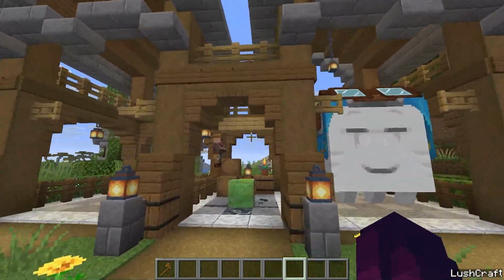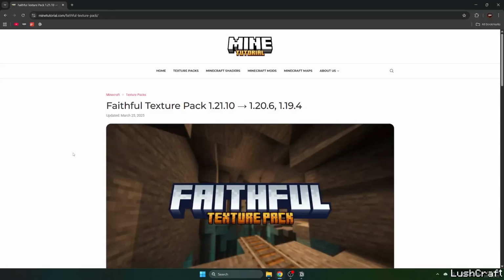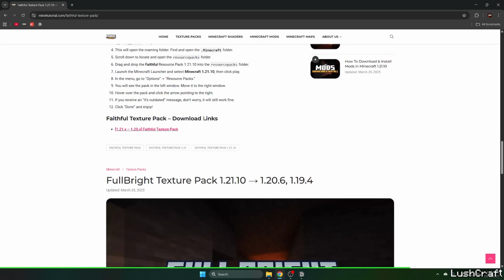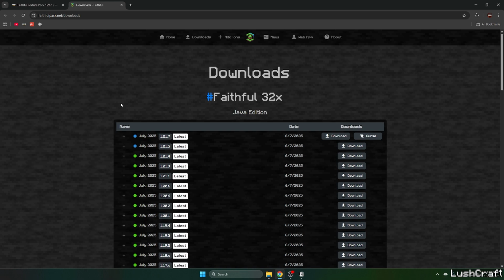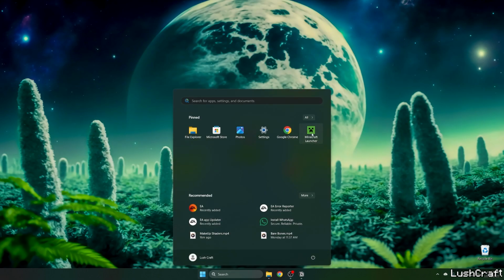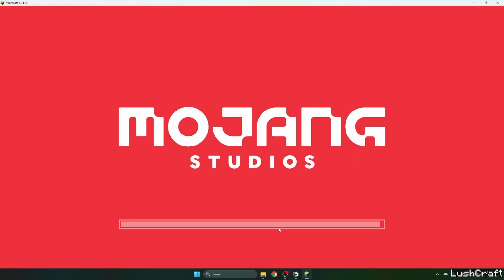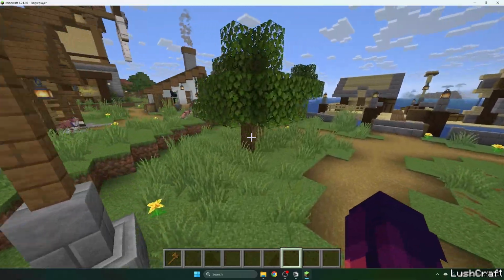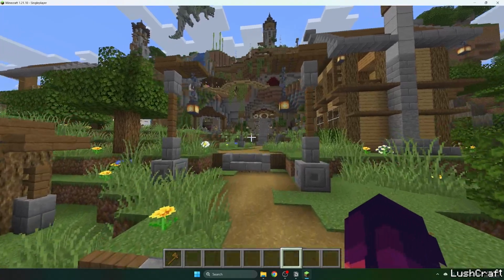How To Download & Install Faithful Texture Pack in Minecraft 1.21.10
Learn how to download and install the Faithful Texture Pack in Minecraft 1.21.10 with our step-by-step guide. This video provides detailed instructions to help you seamlessly add the Faithful Texture Pack to your game, enhancing your Minecraft 1.21.10 experience with high-quality, detailed textures. Perfect for both beginners and experienced players, our tutorial covers everything from the initial download to troubleshooting common issues.